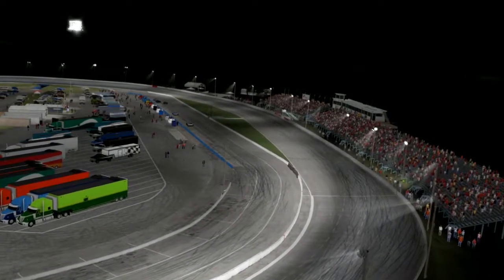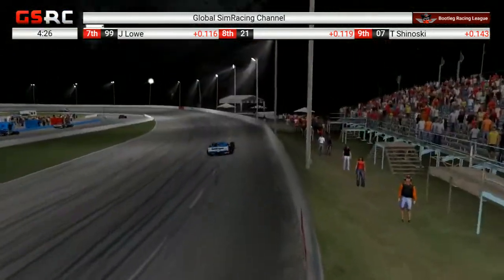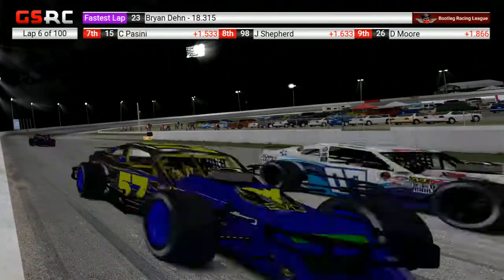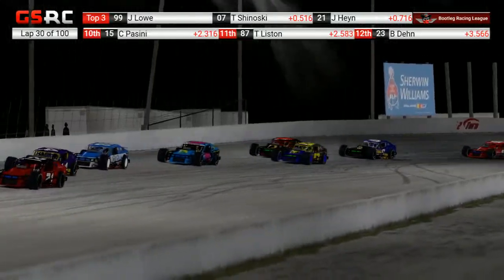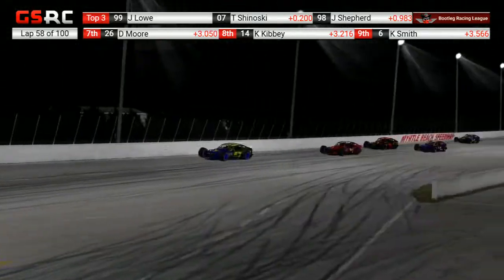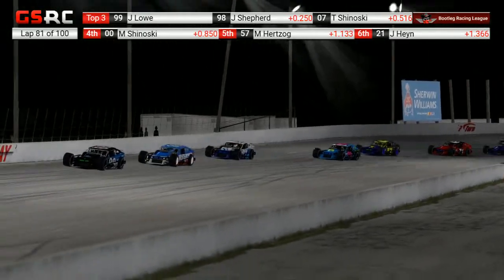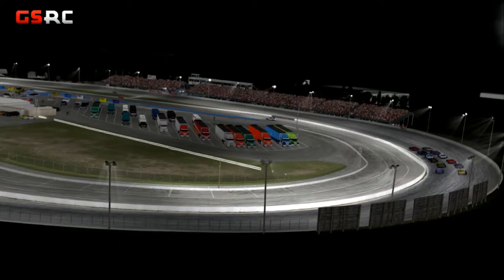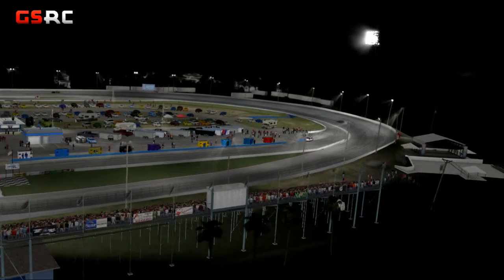iRacing : Bootleg Outlaw Modified Series - 2018 S4 - RD 2 - Myrtle Beach Speedway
- - Bootleg Racing League - -

BRL has hosted over 750 short track races featuring everything from Mini Stocks to the Tour Modifieds. Over 150 of our Outlaw Modified Series races have been broadcast LIVE on YouTube by OCTV, LSRTV, and GSRC.